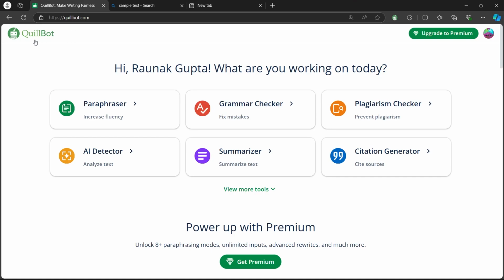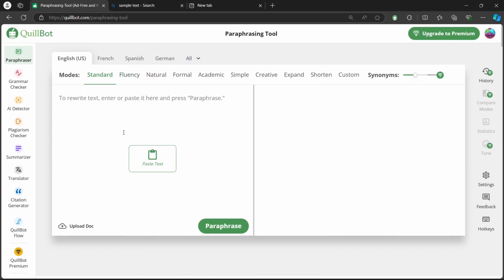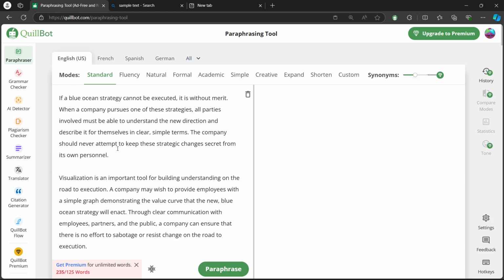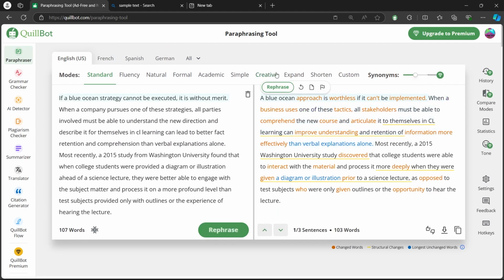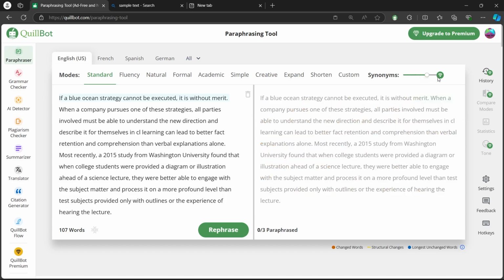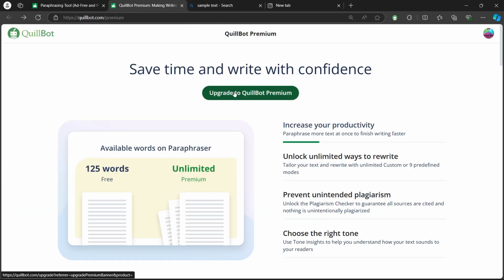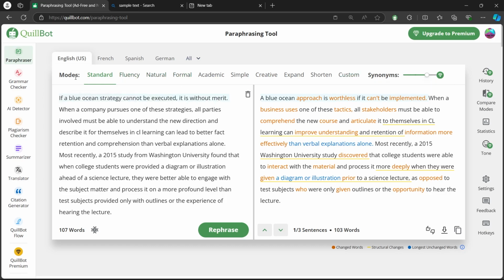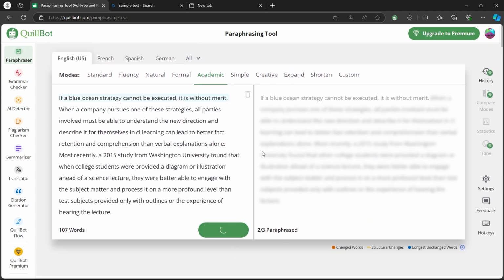How to Use QuillBot Paraphrasing Tool (Easy Steps!)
How to Use QuillBot Paraphrasing Tool
In this video, we’ll show you how to use the QuillBot paraphrasing tool step-by-step. Whether you're looking to rewrite text or enhance your writing, we’ll guide you through QuillBot’s features for effective paraphrasing. Follow along to improve clarity and style in your writing with QuillBot!